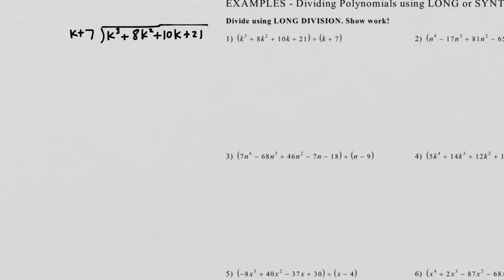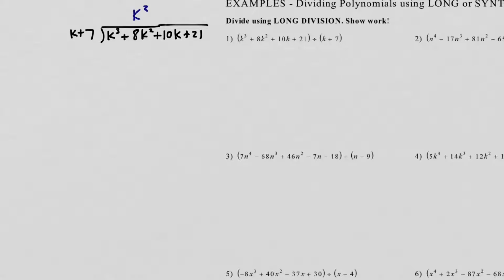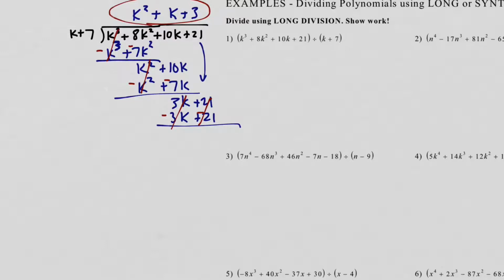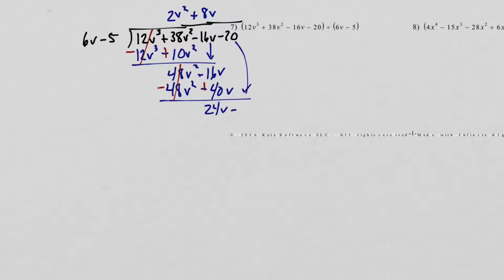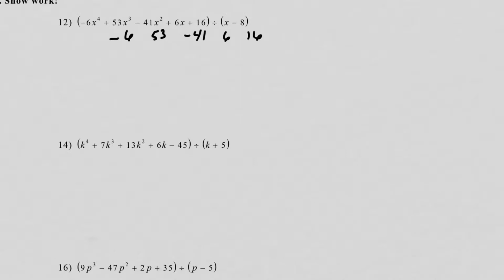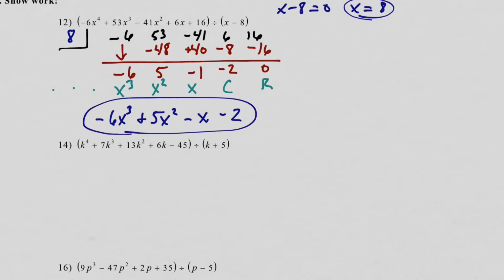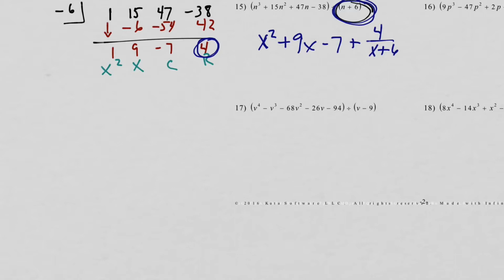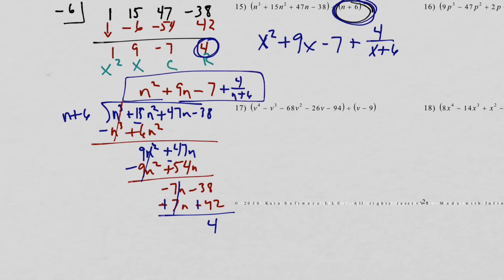Division of polynomials